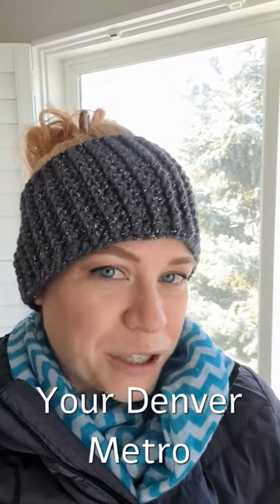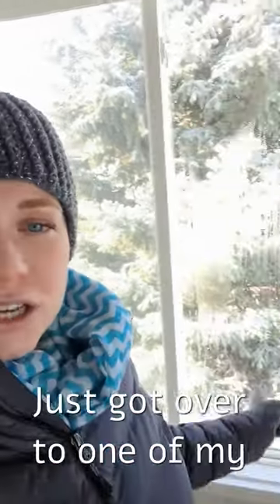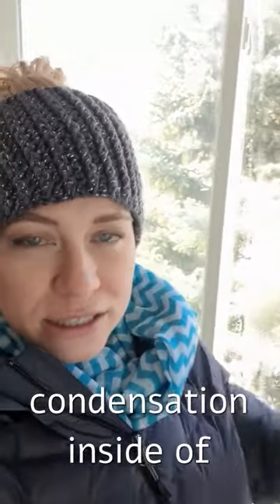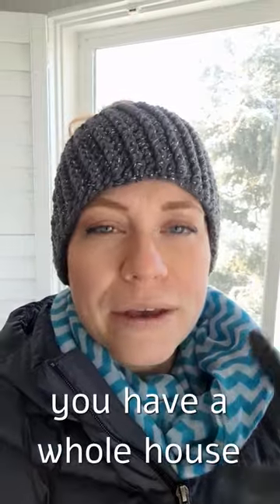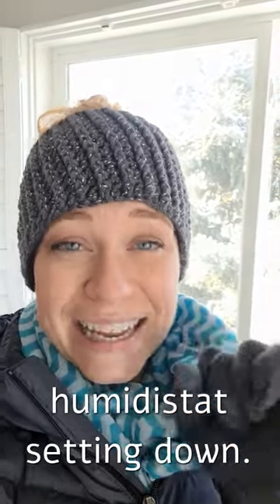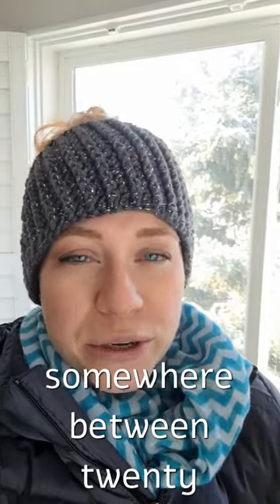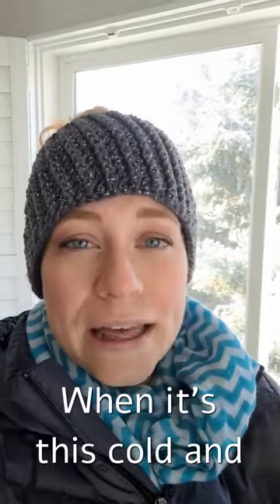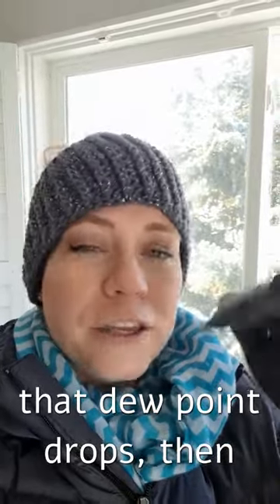Ice Inside your Windows? Turn down the Humidistat